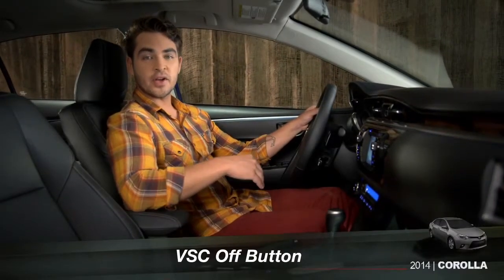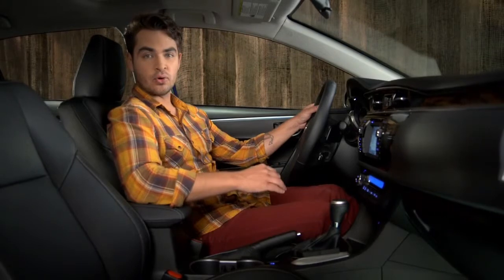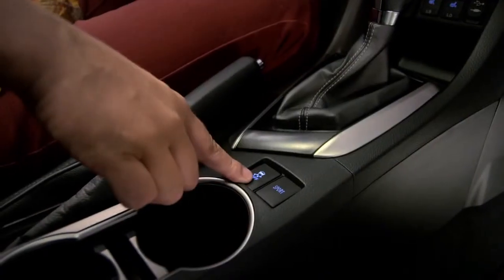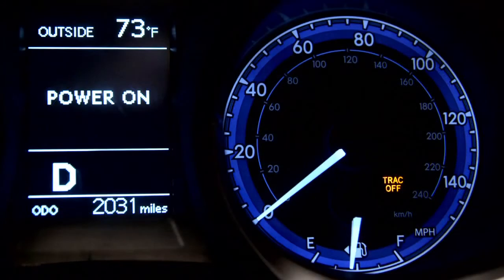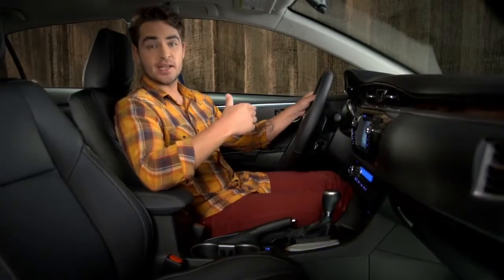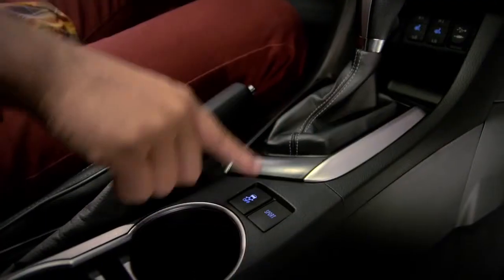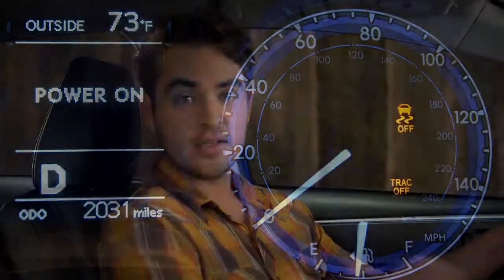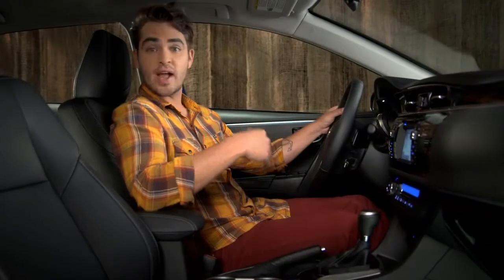Corolla How To VSC Off Button 2014 Toyota Corolla